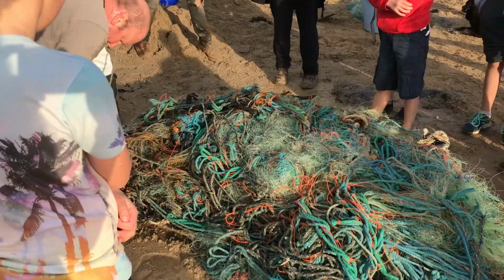The GHOST FISHING GEAR problem EXPLAINED! Beach clean up & net recovery in Cornwall!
TuneInTuesday Episode 65! A GHOST KILLER IN OUR OCEANS! The issue with ghost gear and the impact that it has on fish and marine life has come onto many people's radar over the past few years, but what exactly is the problem? Here, we head to Daymer Bay near Polzeath in North Cornwall UK to recover a HUGE piece of ghost fishing net that had been buried under the sand roughly 20 years ago! The matted bundle of plastic fishing gear took over 4 hours to excavate thanks to a team of determined and passionate volunteers who all came together to take on the challenge and remove it from the beach, preventing it from going back out into the ocean and posing a threat to sealife once again. As if the sight of it doesn't say it all, Emily goes ahead and explains everything you need to know about ghost fishing gear and the threat to the environment and natural world! Have you ever seen a ghost fishing net or rope whilst at the beach?